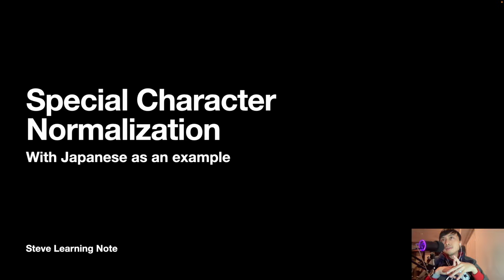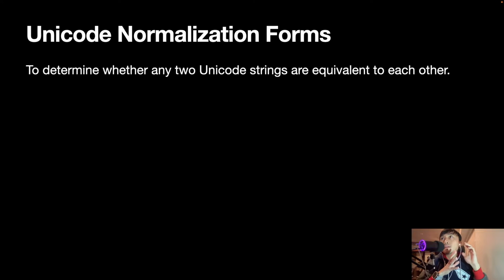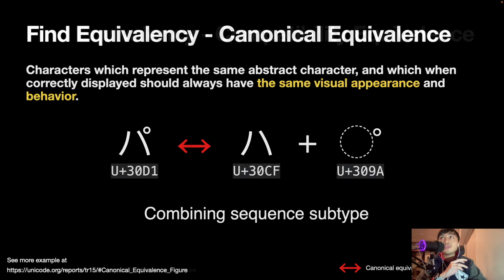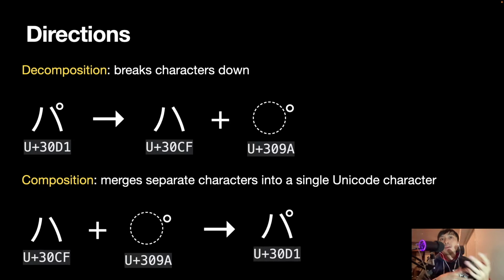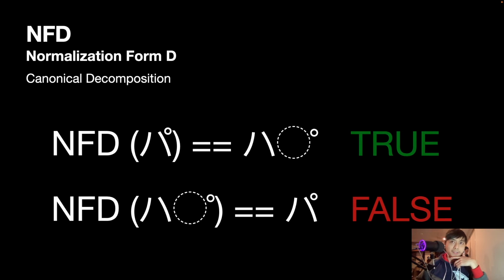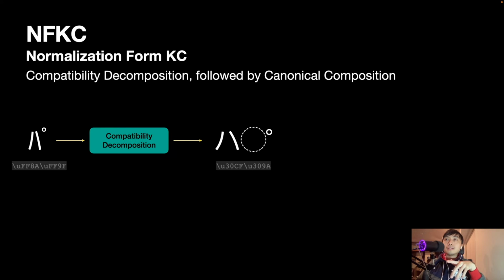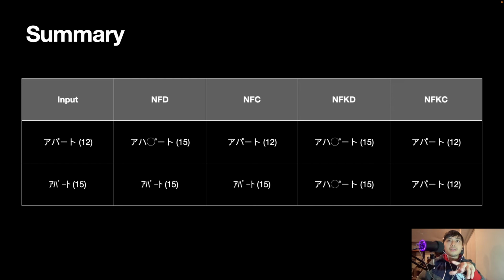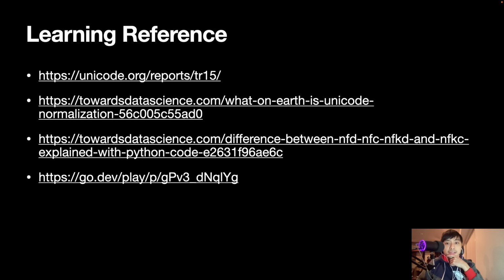Special Character Normalization With NFD, NFC, NFKD, NFKC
How to normalize special character using unification normalization form.

Timestamps:
00:05 : Opening
00:42 : Study Case
03:00 : Unicode Normalization Forms
03:40 : Canonical Equivalence
06:04 : Compatibility Equivalence
08:13 : Directions
10:46 : NFD
11:52 : NFC
12:56 : NFKD
14:08 : NFKC
15:19 : Algorithm Comparison
20:39 : Closing